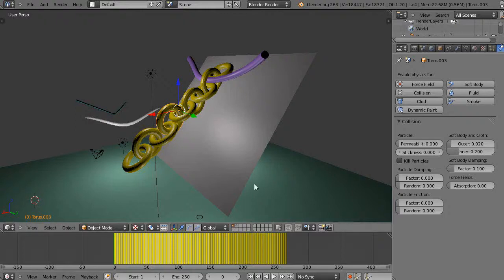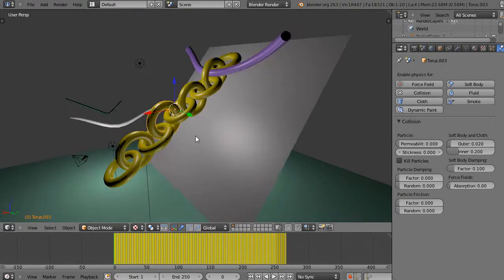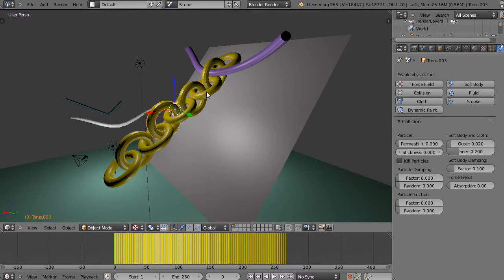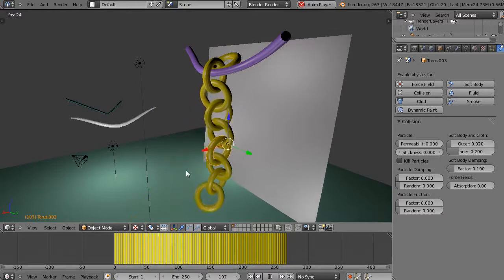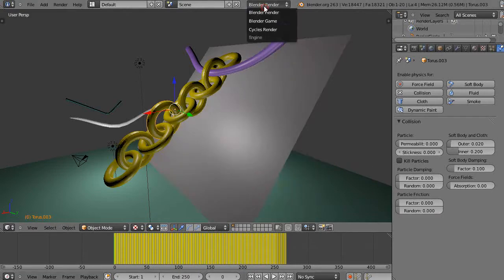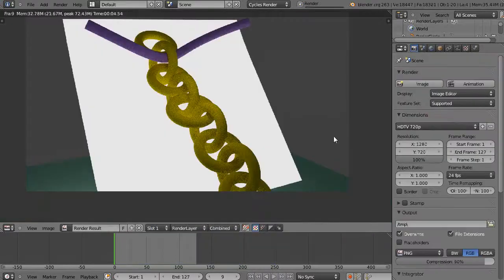Blender Tutorial - Mixing Game Physics and Cloth Effects - Part 2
In this second of two parts tutorial for new Blender users, I show you how to take a swinging chain from the Blender Game Engine and use it to interact with cloth in Blender Render. Blender 2.63.